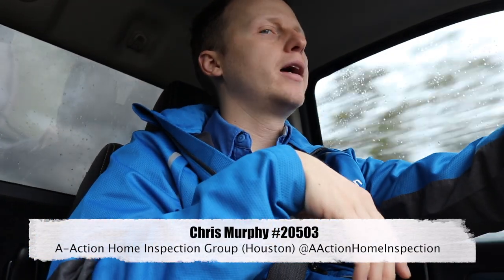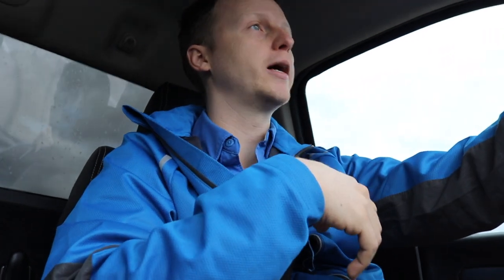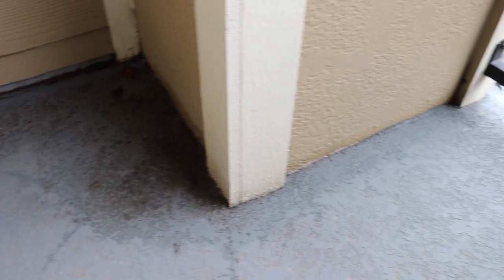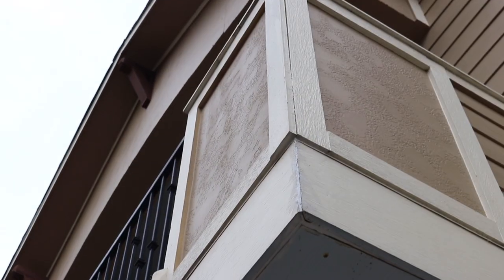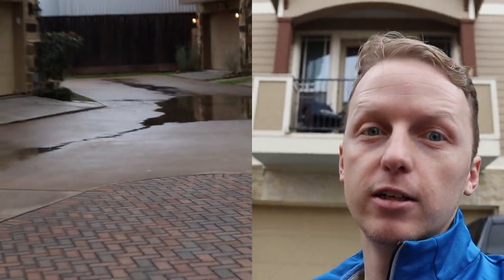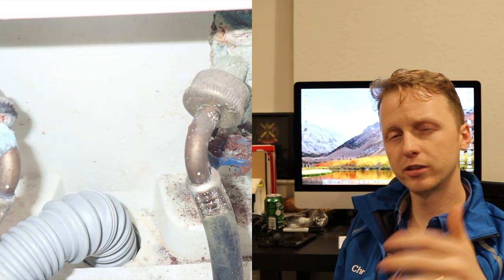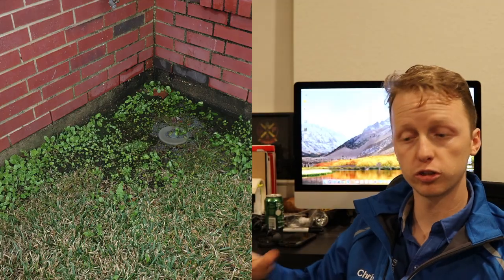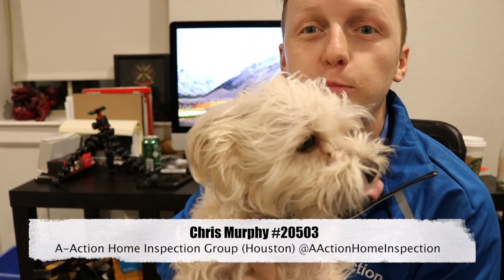Vlog 004 Home Inspection - Possible Leaky Deck and Inspection Report Review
Today was a bit long…I had to leave the house quickly to head to two very different home inspections. The first house was actually in pretty good shape but it had possible water intrusion around the deck. Sadly, I was not able to shoot any video at the second house. The buyer had a lot of questions and I wanted to provide the best customer service possible without the distraction of a camera. I did, however, take a lot of pictures of that house and I will review them in this video. Special guest star: my tiniest dog Finn! This is a good video for First Time Homebuyers, Real Estate Professionals, and Home Inspectors. Life hack for First Time Homebuyers: this is a great video to help build your home inspection checklist.

If you need any HVAC help he is always the first on my list because he is honest and will install good equipment properly.

Mario Machorro
TACL A49548E

The camera I use:

The Thermal camera I use: